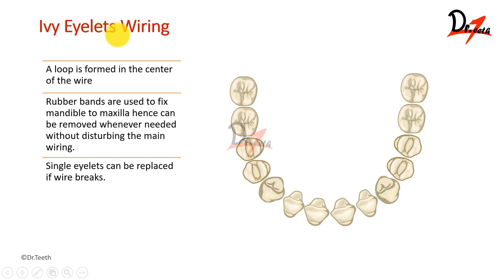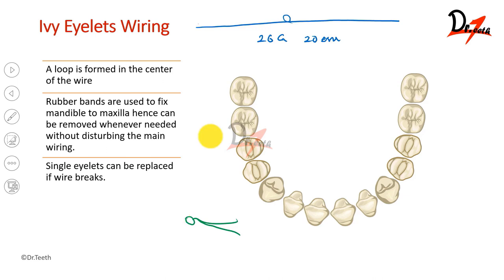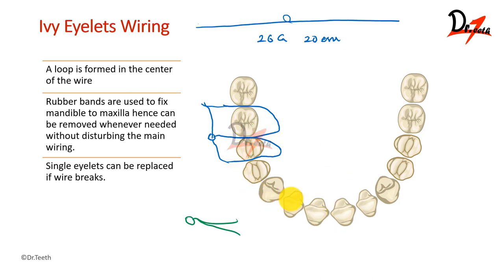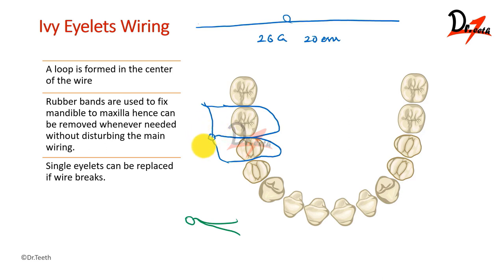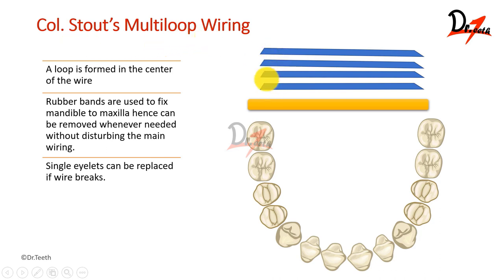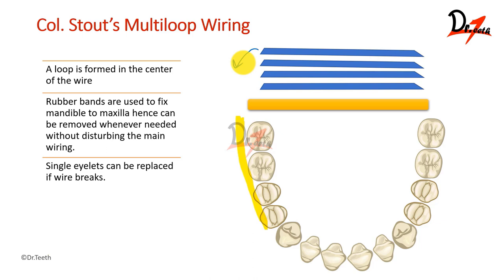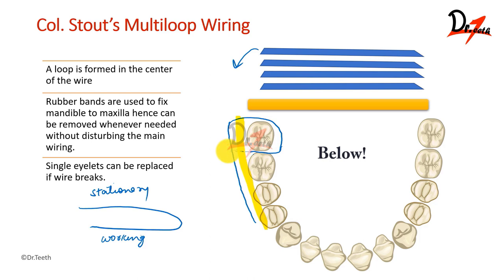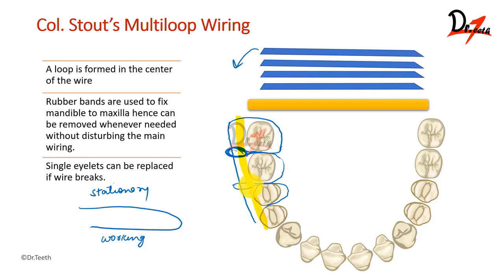IVY Eyelet Wiring | Wiring Techniques | ORAL SURGERY